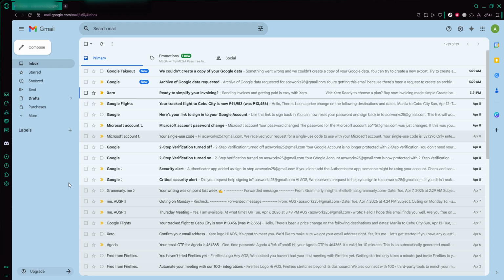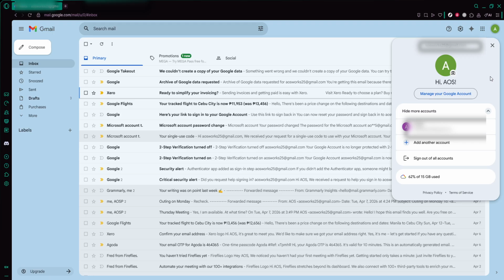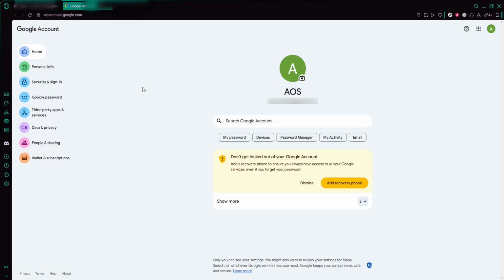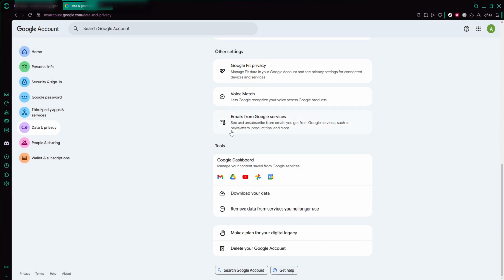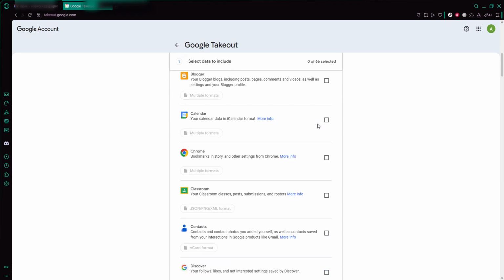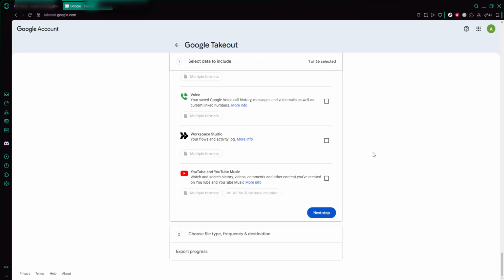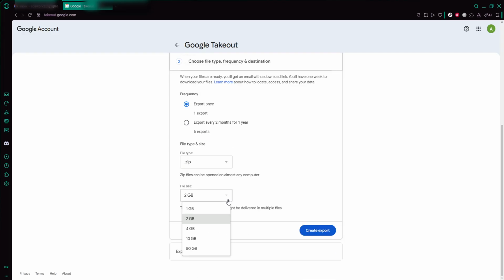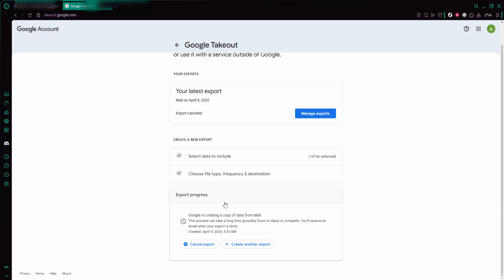How to Download All Emails from Gmail (Simple Tutorial)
In this comprehensive tutorial, we guide you through the process of downloading all your emails from Gmail efficiently and securely. Whether you're looking to create a backup or move your emails to another service, this video provides clear, step-by-step instructions to help you achieve that using widely accepted methods.

By watching this video, you will learn how to utilize different tools and settings within Gmail to download your emails seamlessly. Stay until the end for essential insights! Try this today and take control of your email data!